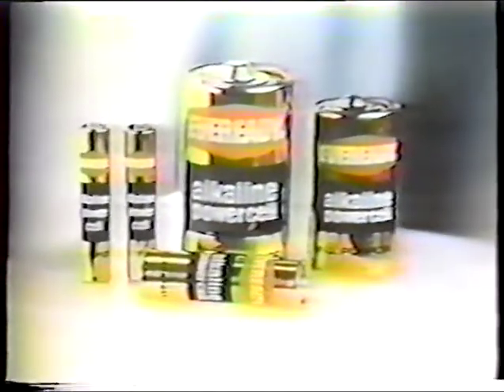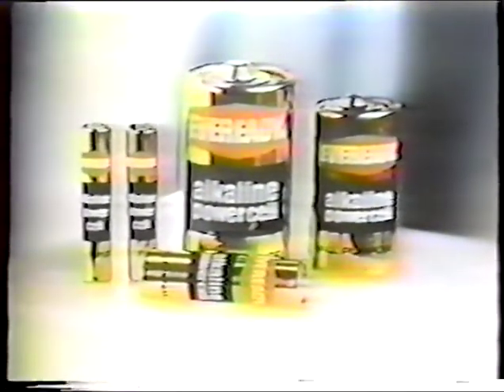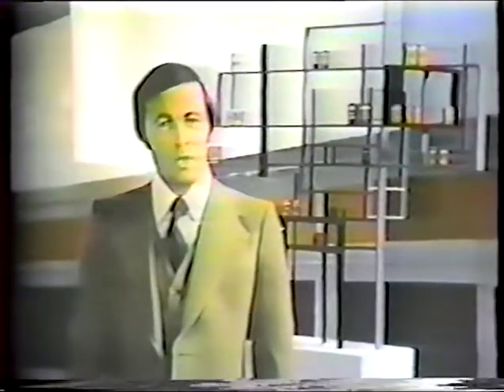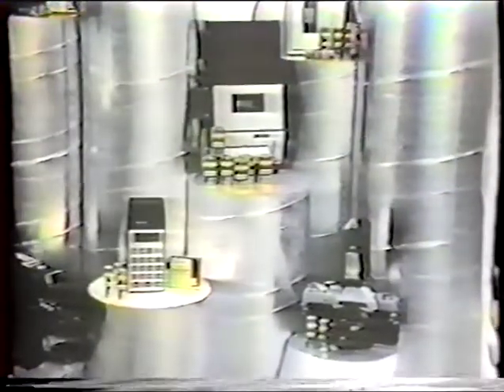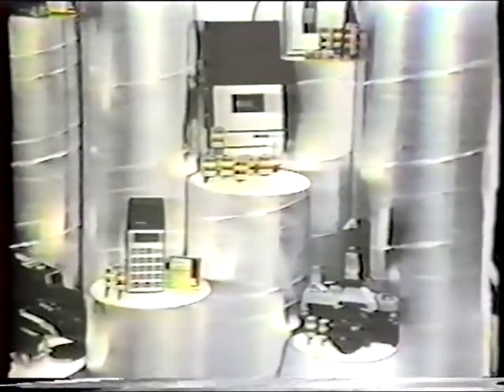1975 Alkaline batteries